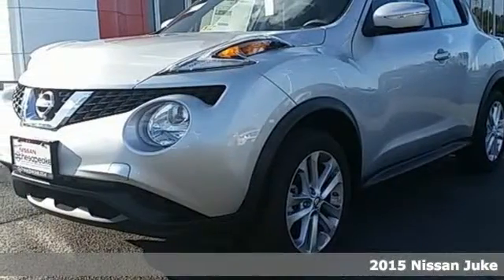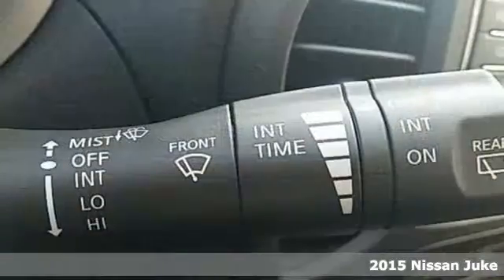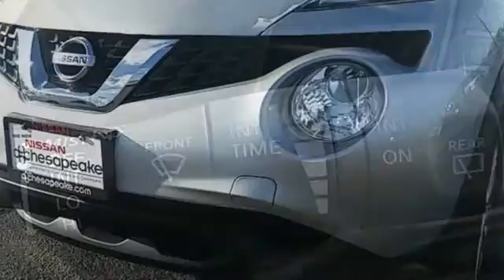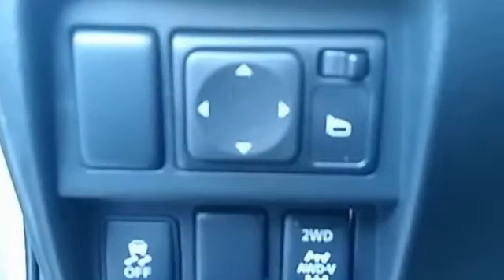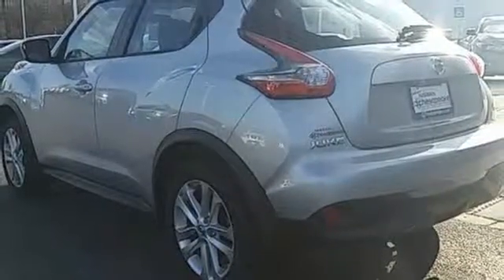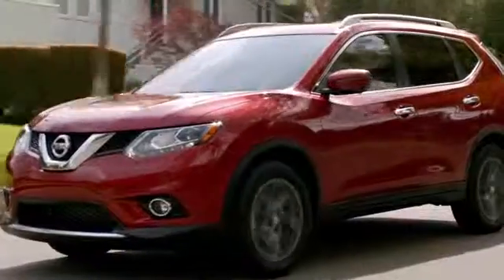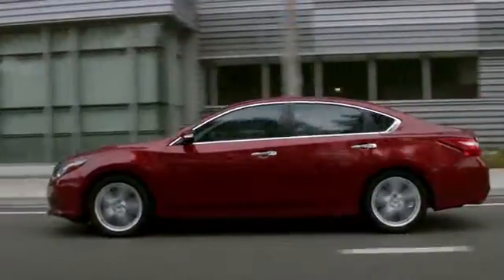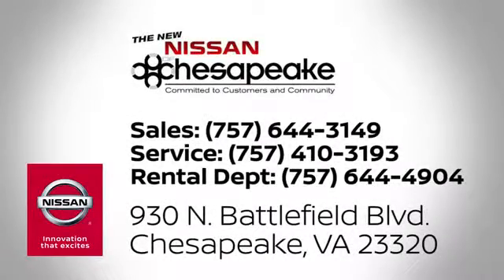2015 Nissan Juke Chesapeake, VA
Phone:

Year: 2015
Make: Nissan
Model: Juke
Trim: S
Engine: 1.6L I4 DOHC 16V
Transmission: CVT with Xtronic
Color: Silver
Interior: Black
Stock #: FT564462
VIN: JN8AF5MV4FT564462
 Price does not include tax, title, tag and $699 dealer processing fee. Price includes: $1,000 - Nissan Customer Bonus Cash. Exp. 05/31

Address:
930 N. Battlefield Blvd.